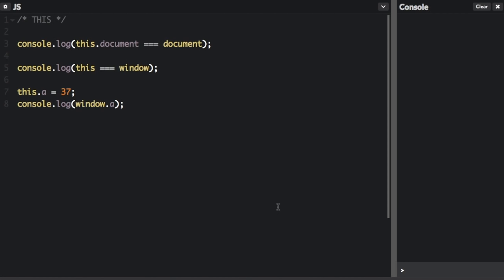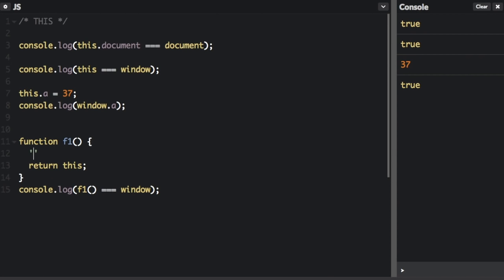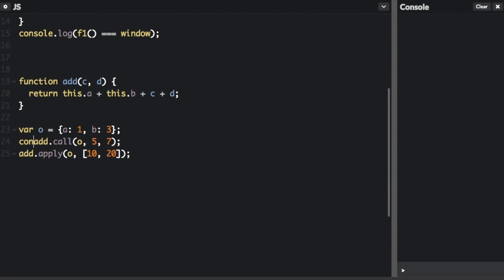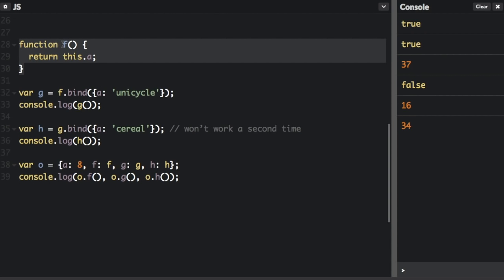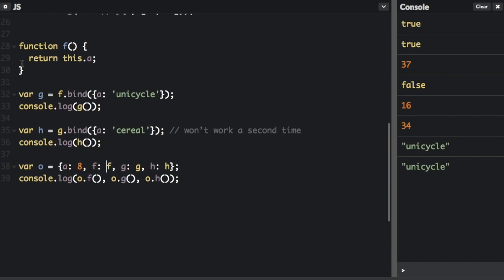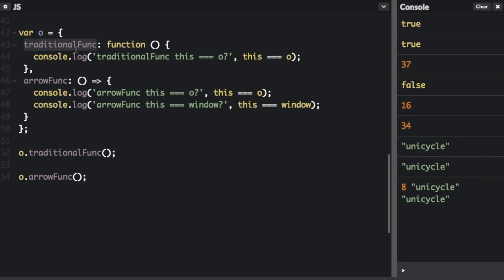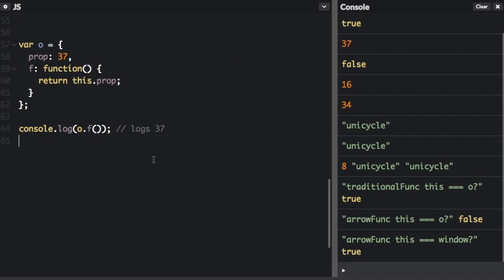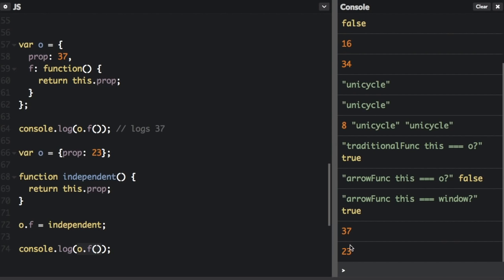THIS keyword - Beau teaches JavaScript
The 'this' keyword refers to the object that "owns" the JavaScript code.